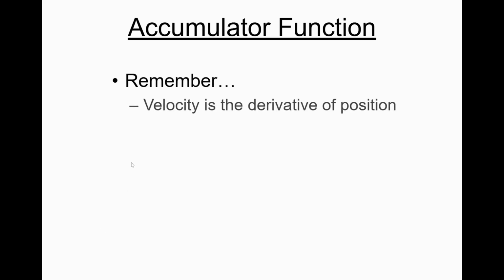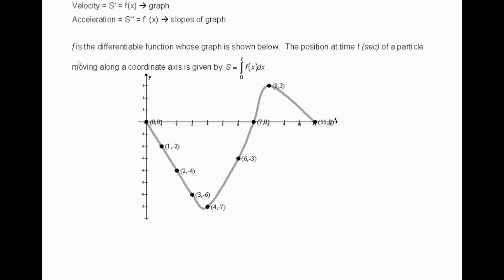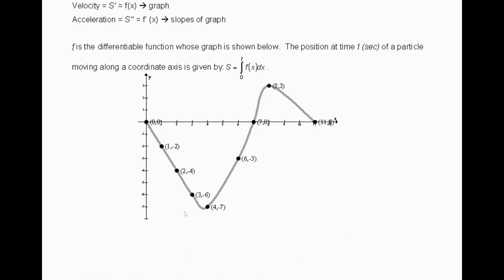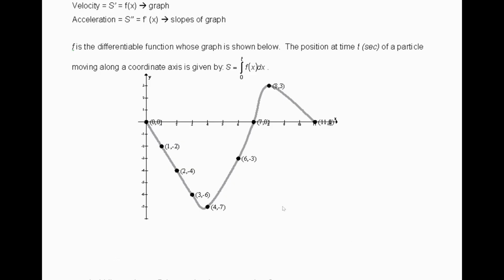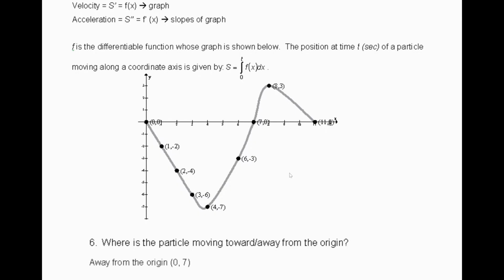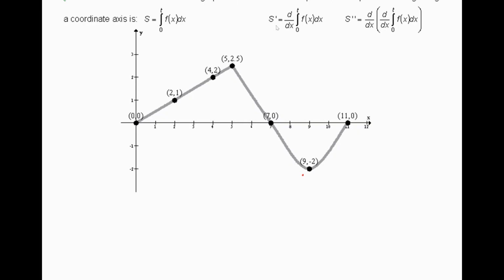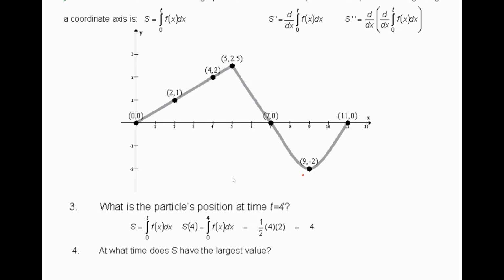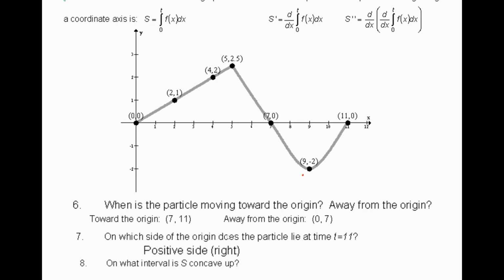Accumulator Function Lesson